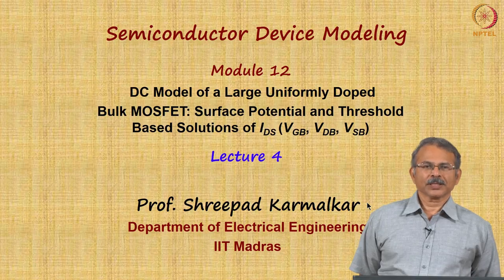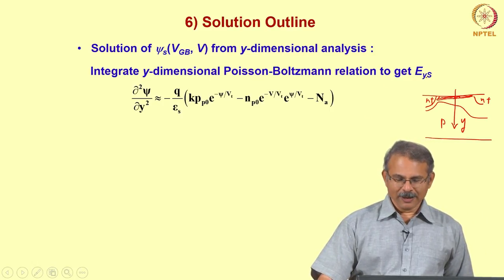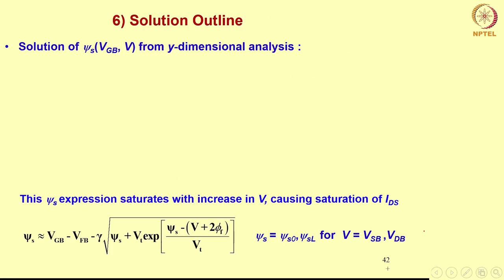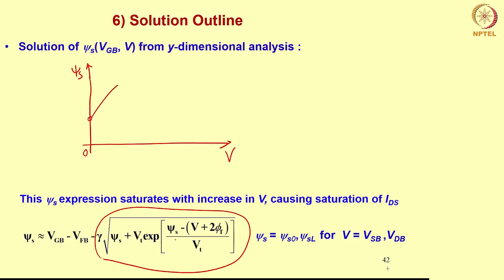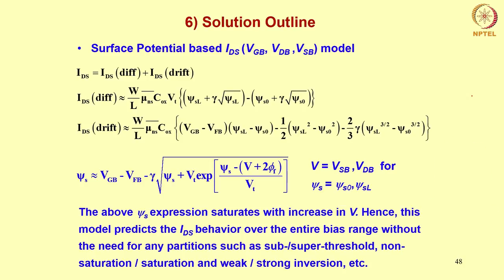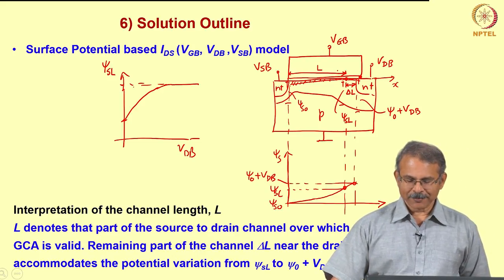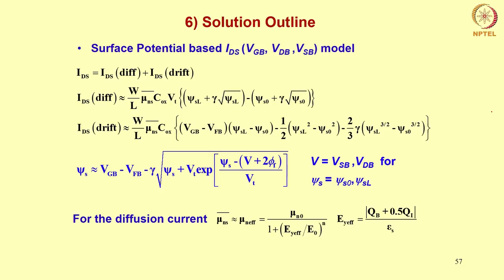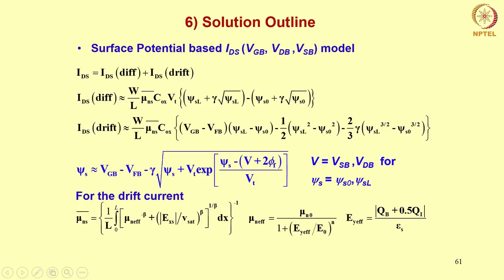Mod-12 Lec-04 DC Model of a Large MOSFET: Surface Potential and VT Based Solutions of IDS